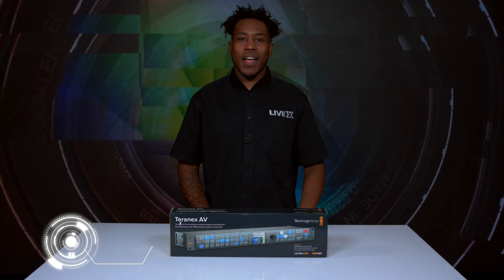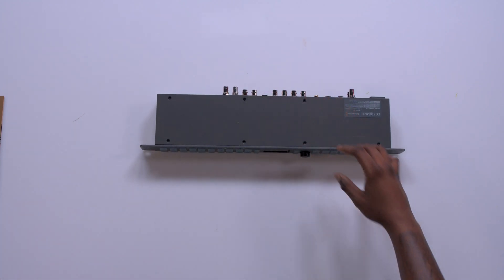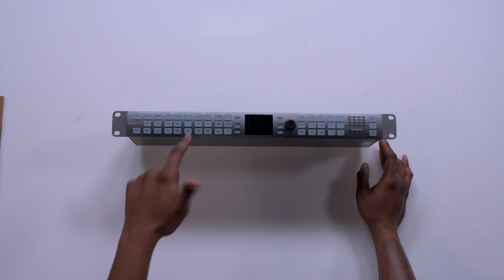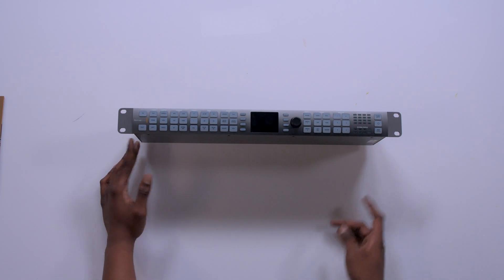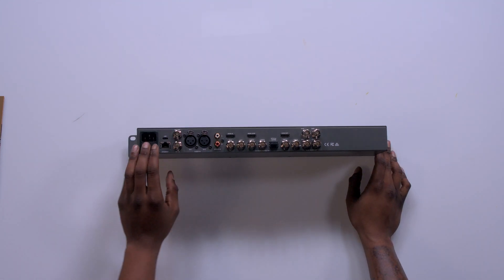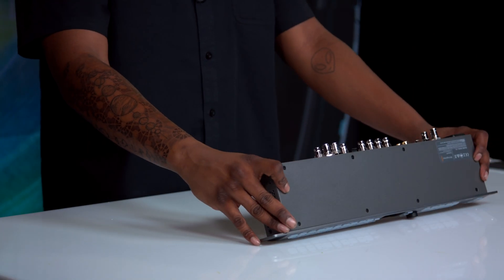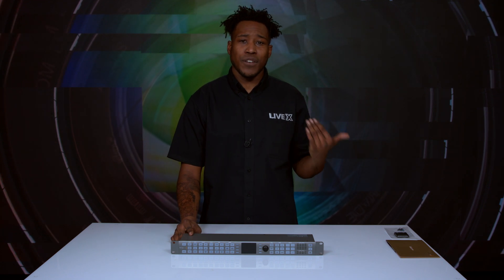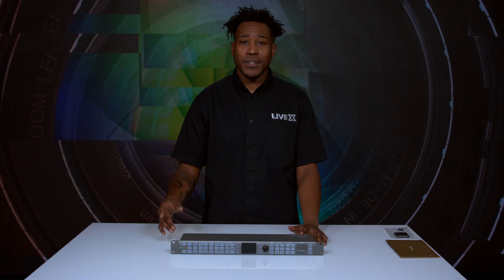Unboxing: Teranex AV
First Impressions:

The Teranex AV is a very sturdy piece of equipment. It supports 1089 up, down, cross, and standards conversions for formats including 2K and 4K video. All processing  is done real-time, with about two frames of latency. The Teranex AV has several different input and output options, including SD, HD, 3G and 12G SDI, HDMI, XLR, and RCA (as an output for de-embedded audio.) Four SDI outputs are available for quad-link 4K.

The Teranex does not only convert your video formats; it is also able to do some image editing such as changing the gain, blacks, saturation, hue and sharpness, among others. Next to these options, you will find preset buttons. These are great for storing your favorite presets ahead of time and saving time when you arrive on location; just press the button and your presets will be applied!

A feature we love is the ability to store still images in your Teranex AV, which can be used during presentations or live events. You may save a video frame and it will be stored in its memory, even if the unit is powered off. Another thing we love about the Teranex AV, and most Blackmagic products, is that it’s very easy to navigate the menus: users may control conversions from the front panel, and also remotely through its Setup Software.

What’s in the Box:

Teranex AV Unit
Welcome Note
SD Card with Manual
4 Screws
Extender ears